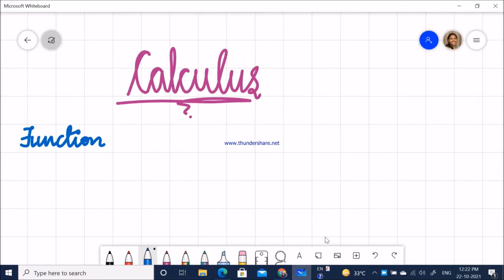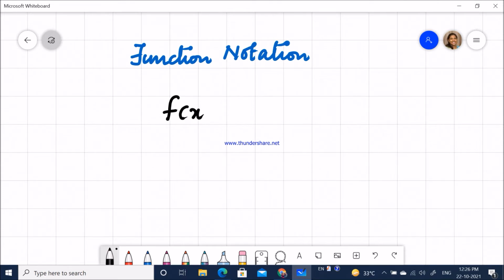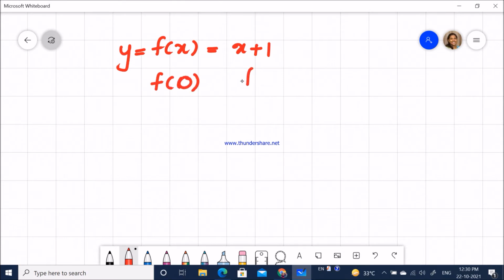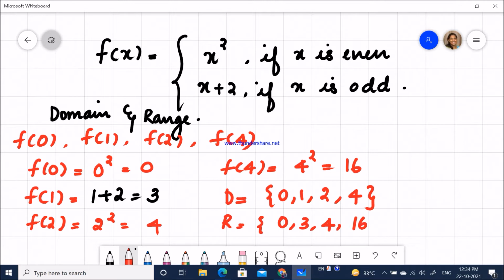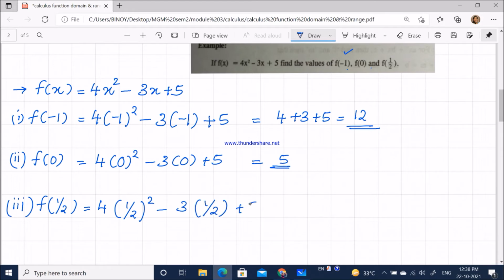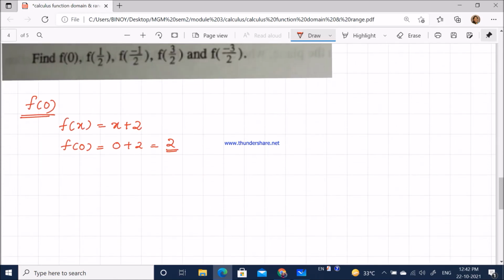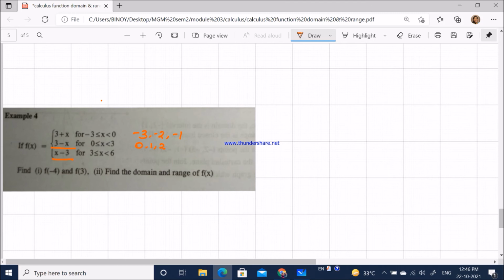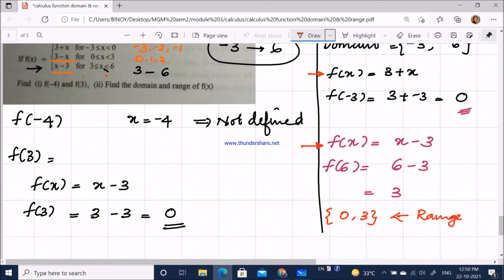S2 BUSINESS MATHEMATICS MODULE 3 BASIC ALGEBRA CALCULUS(FUNCTION , DOMAIN & RANGE OF A FUNCTION)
*FUNCTION
*DOMAIN & RANGE OF A FUNCTION
*PROBLEMS BASED ON THIS